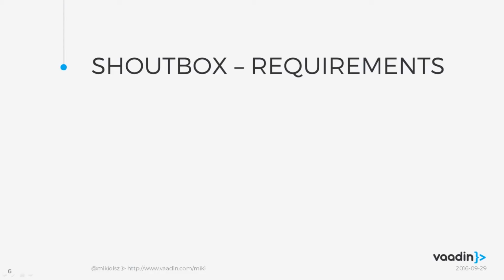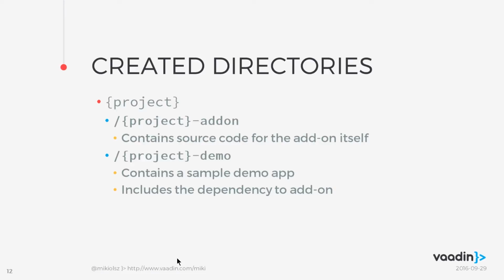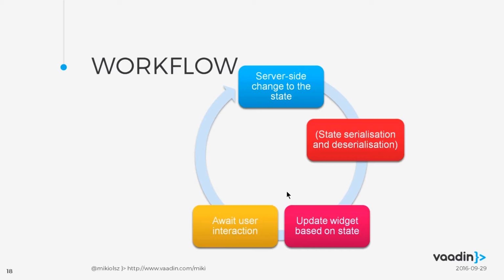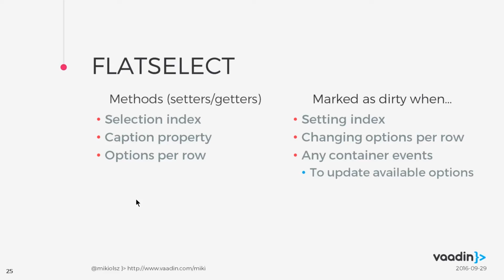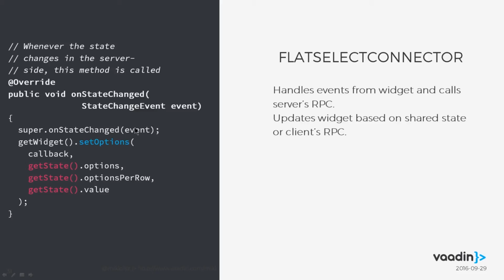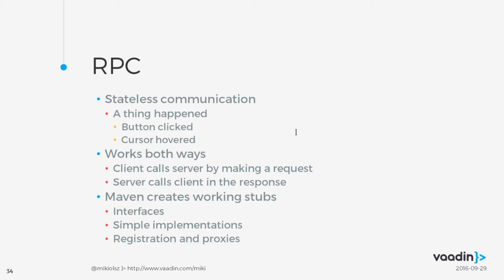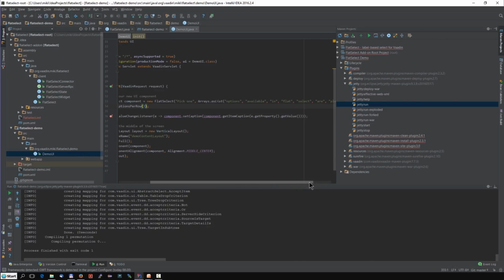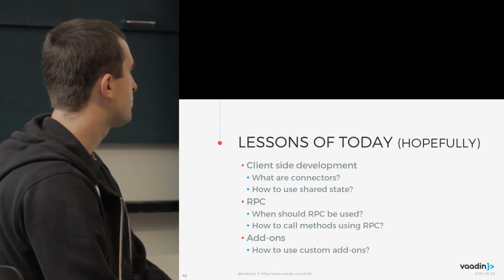Extending the Vaadin Framework: working with client-side code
• Developing an add-on
•Shoutbox app continues indirectly

-Add-on is a separate project